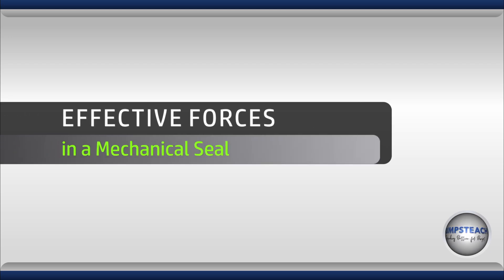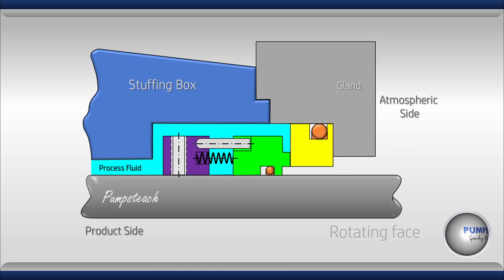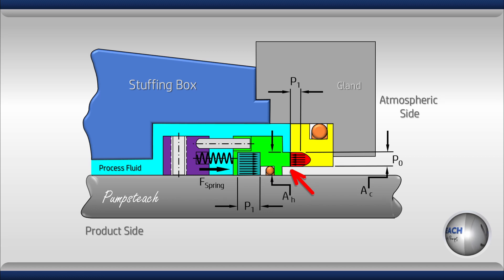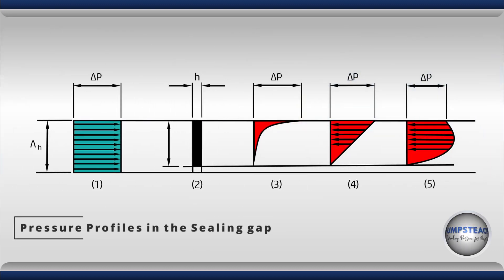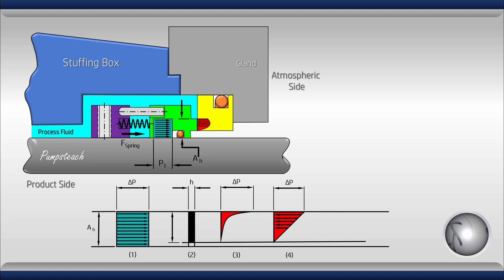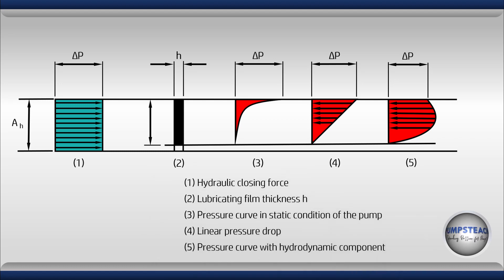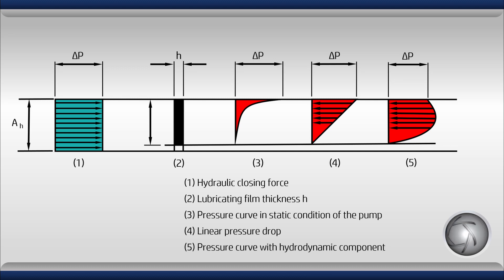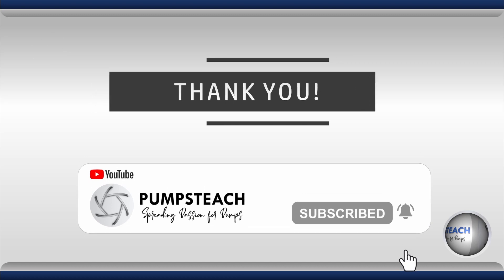MECHANICAL SEAL EFFECTIVE FORCES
• Simplified and idealized pressure profiles in the sealing gap.
• Closing forces in a Mechanical Seal.